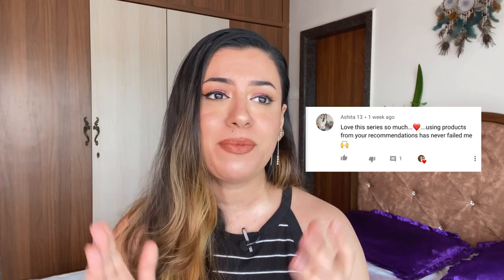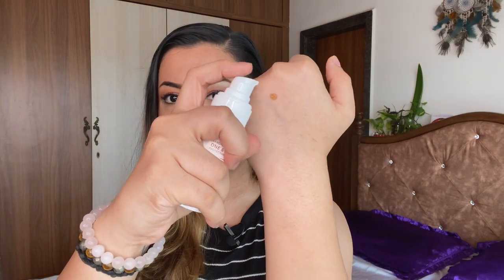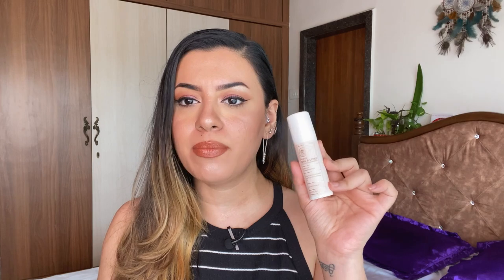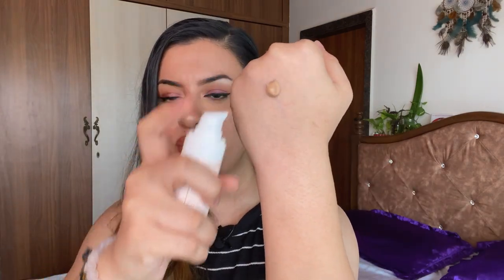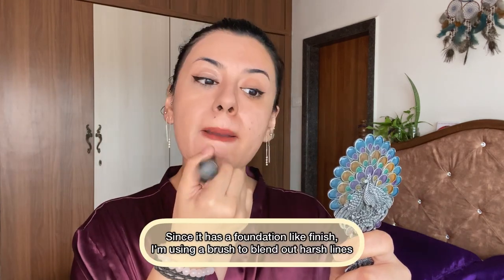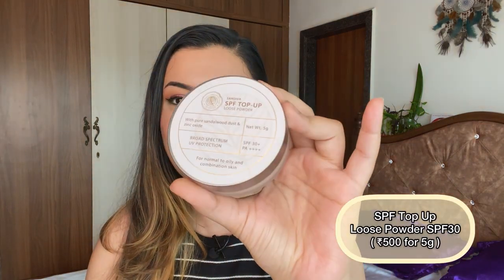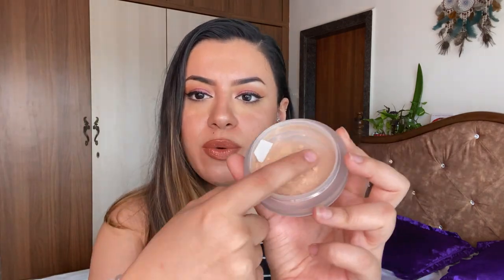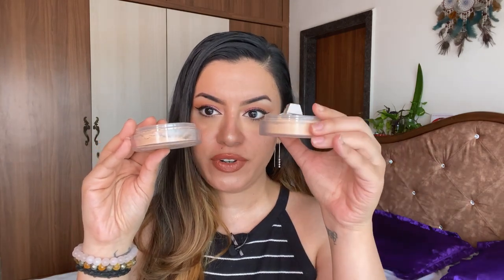Sandiva Skincare Detailed Review + Application 😍 SPF Loose Powder,Tinted Sunscreen🌞| Preiti Bhamra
Hey guys!
If you've been looking for a good tinted sunscreen and an SPF loose powder for reapplication of your sunscreen, this video is going to be super useful. Sandiva is a new Indian beauty brand that uses sandalwood in all of its formulations. Its a cruelty-free and vegan beauty brand. I hope you will find this video useful. :D

Here are all the direct links to the products -

Preiti
xx